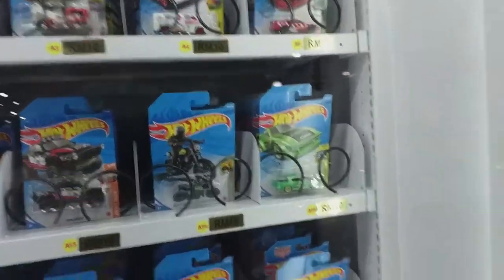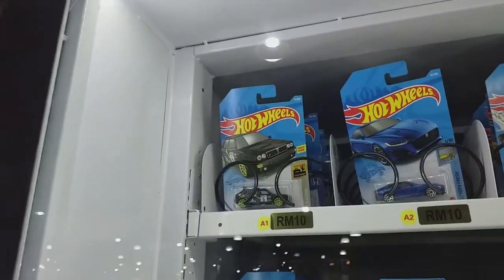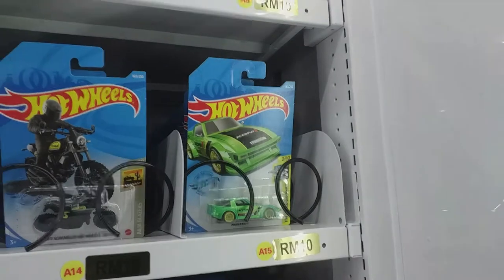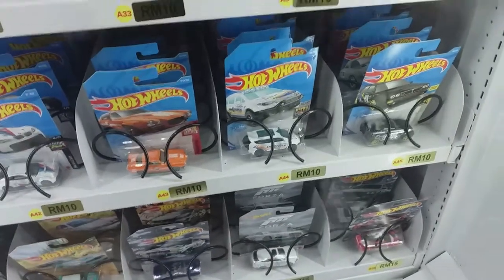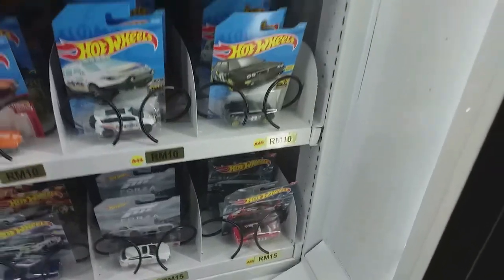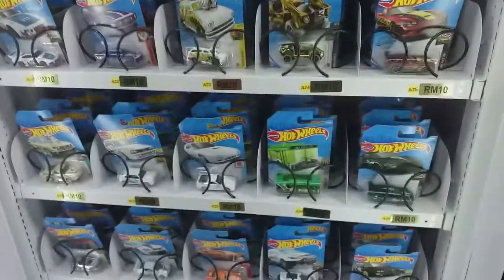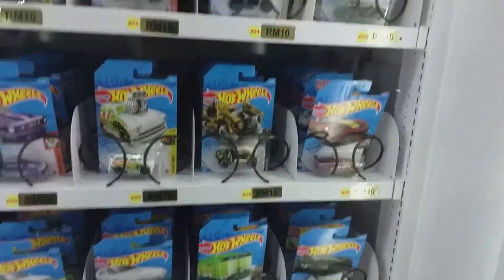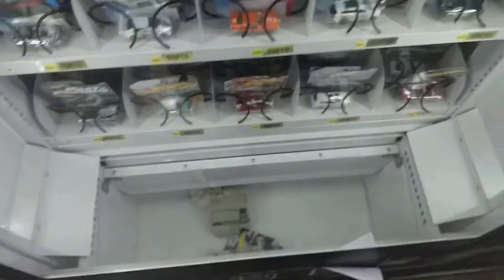Diecast peg hunting at Hot Wheels Vending machine. I bought 3 cars